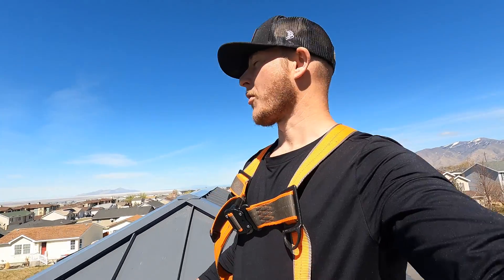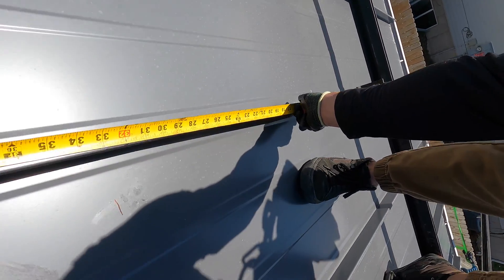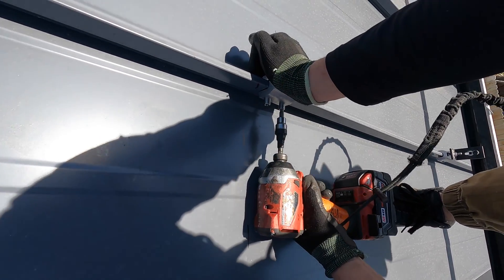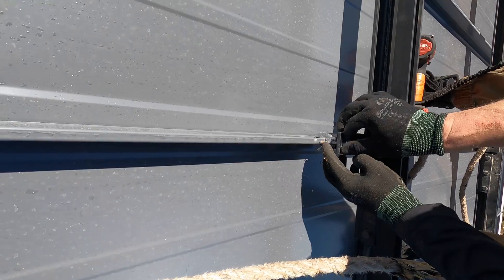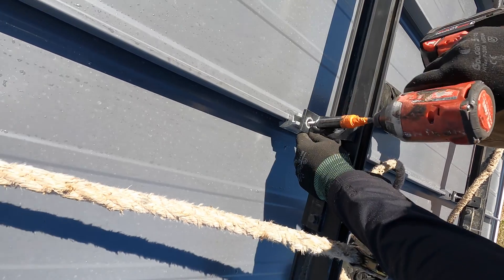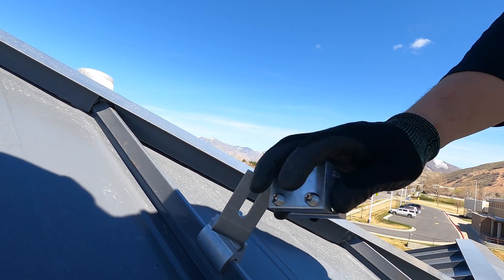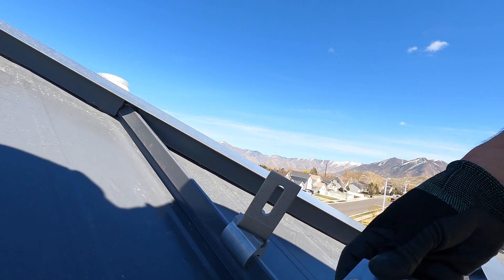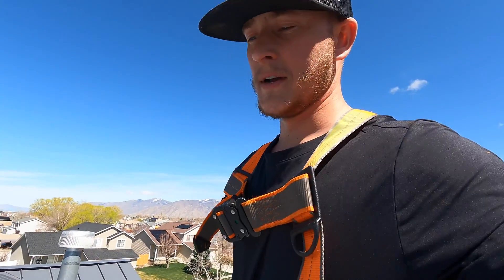How to Install Solar Panels On A Standing Seam Metal Roof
In this video, I'm showing how solar panels can be installed on a snap lock standing seam roof.

I highly recommend reaching out to the manufacturer of the attachments you are using to see if they make a compatible bracket.

I also would recommend checking out S5. They manufacture brackets for hundreds of different metal roof types.

TOOL BAGS, GEAR, + MORE - AMAZON FAVORITES 👇👇👇

SOCIAL MEDIA